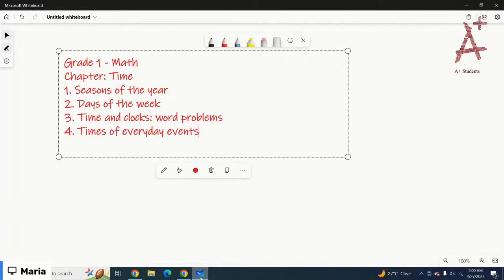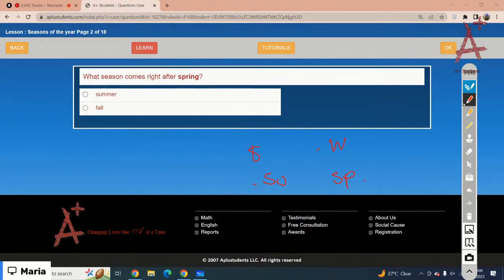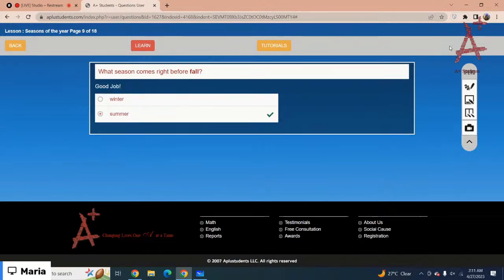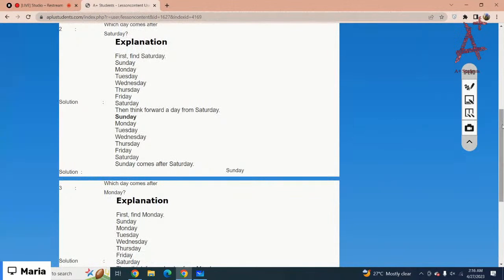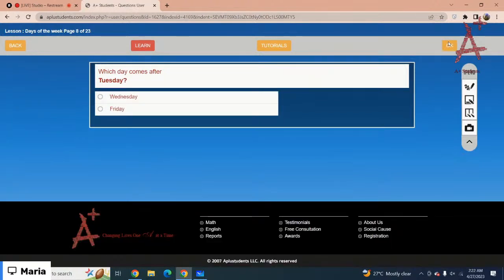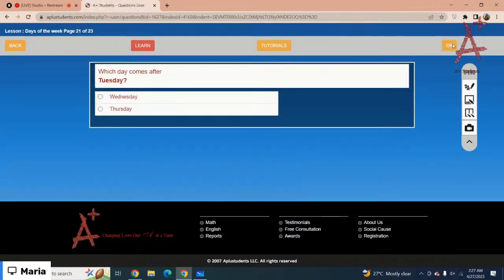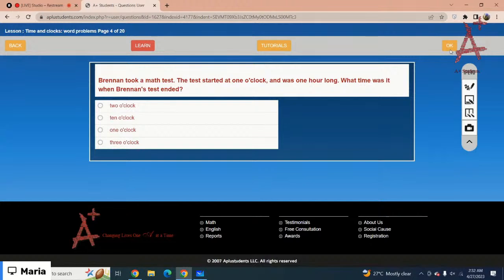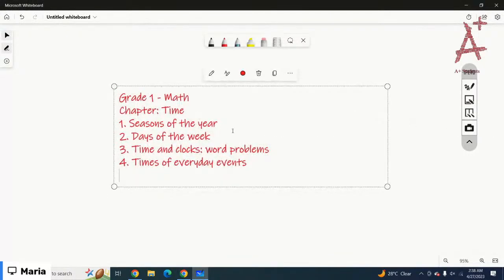Grade 1 - Months of the year, Seasons of the year, Days of the week, Time and clocks: word problems